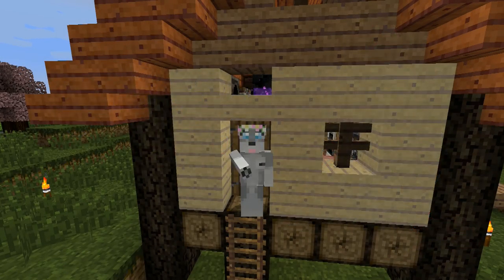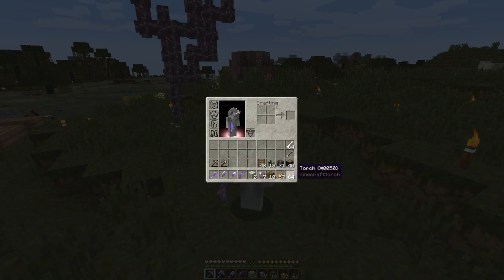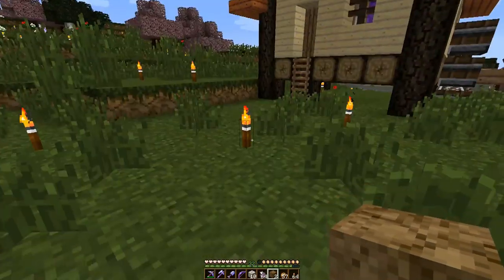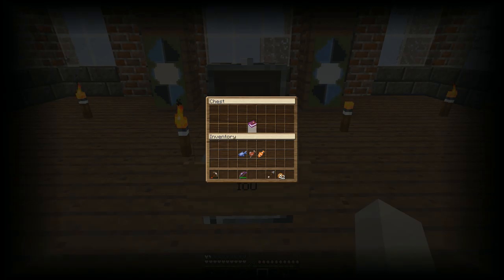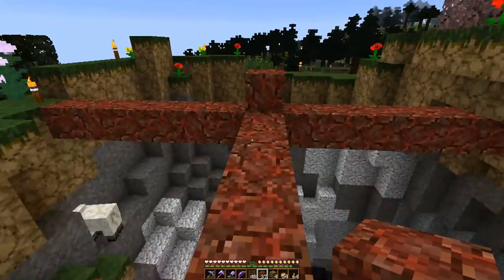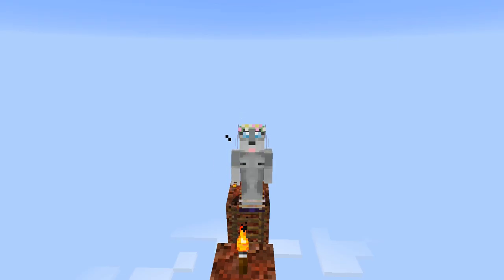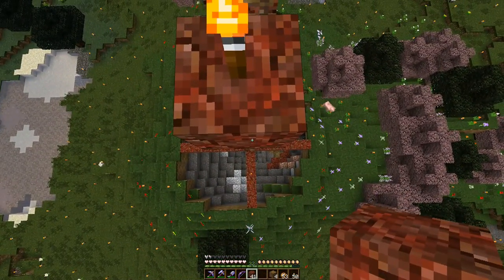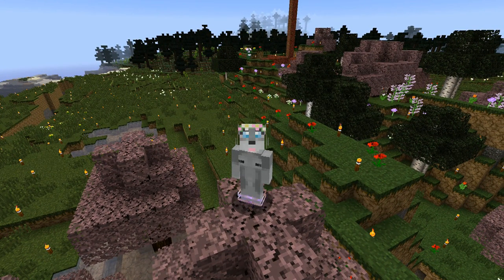Minecraft - SMP Done Sensible Ep. 52 - A Dreamy Date ♥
Today we return once again to the Flower Crater to continue the work, preparing the area for construction, only to run into a bit of a snag when we discover that the local landlord has paid us a visit and demands tribute in order to transfer the building permit. After taking care of that we start setting up the scaffolding for the building, all the while taking a look at some odd boxes which happened to appear this Tuesday around various of my places on the server and finishing up with a story of that the dreams of that same morning... the rather naughty dreams that is. ♥

 - "New Game Plus" (Intro)
 - "Selecting Continue" (Outro)
Ambient music from the album Minecraft - Volume Beta by C418 a.k.a. Daniel Rosenfeld
 - "Intro"
 - "Strad"
 - "Kyoto"
 - "Mall"
 - "Haunt Muskie"
 - "Blocks"
 - "Biome Fest"
 - "Far"